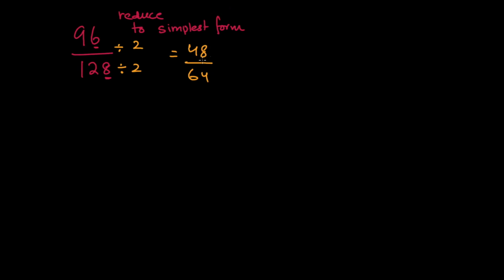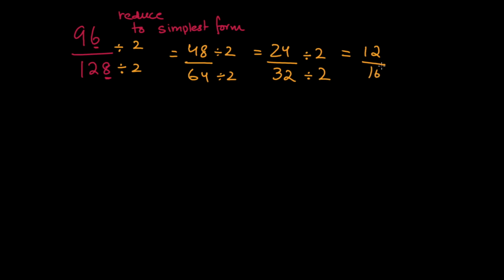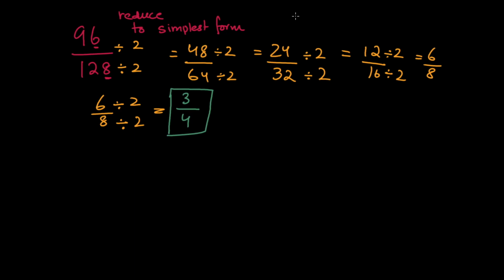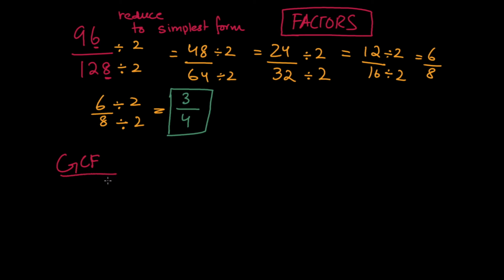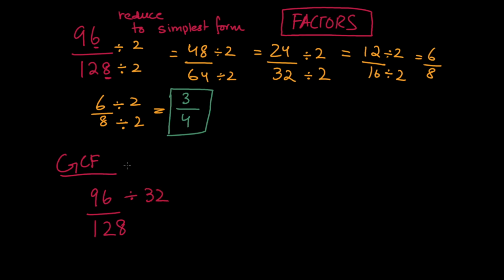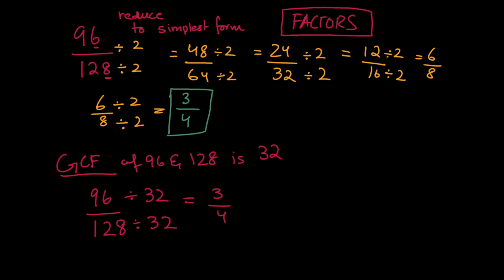D1 Math | Why HCFs? Example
D1 Math Chapter 1: HCF (Highest Common Factor)